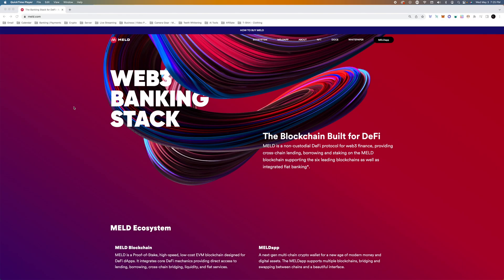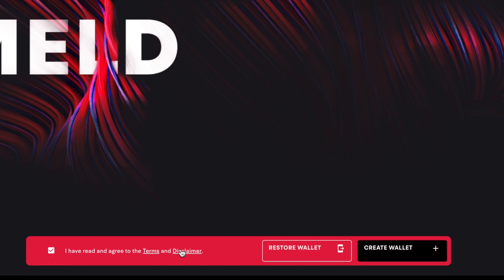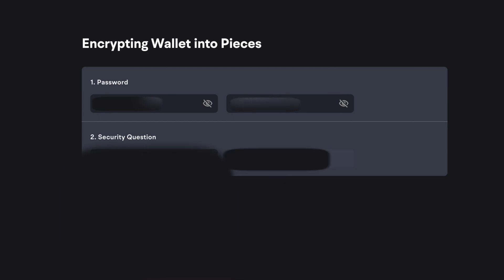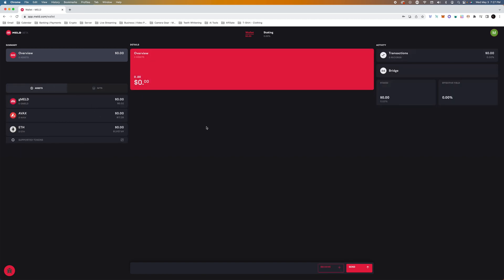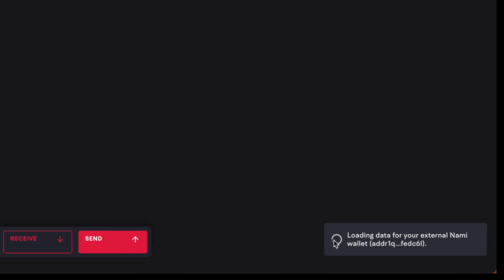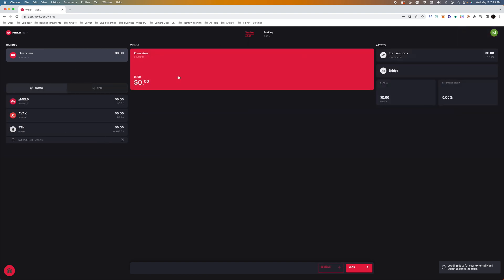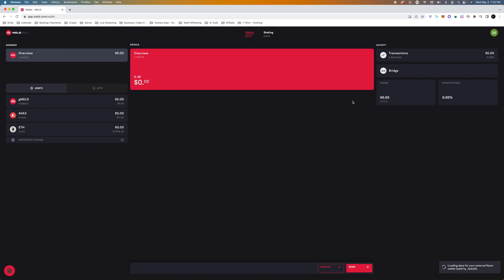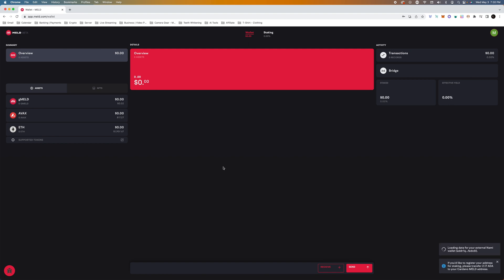How to setup a MELDapp BETA Wallet (4K Tutorial)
How to setup a MELDapp BETA Wallet (Tutorial) 4K

10 Day Cryptocurrency Challenge! The Ultimate Crypto Course

In this step-by-step tutorial, we'll guide you through the process of setting up a MELDapp wallet, one of the most secure and user-friendly wallets for storing your digital assets. Our video is shot in 4K resolution, providing crystal-clear visuals to make the process easy to follow.

Whether you're new to cryptocurrency or a seasoned investor, setting up a MELDapp wallet is a crucial first step to keep your digital assets safe and secure. We'll walk you through every stage of the process, from downloading the app to creating your wallet and securing your private key.

By the end of this tutorial, you'll have a solid understanding of how to use the MELDapp wallet, and you'll be ready to start managing your digital assets with confidence. So grab your device and let's get started!